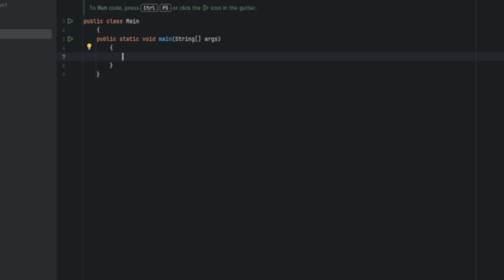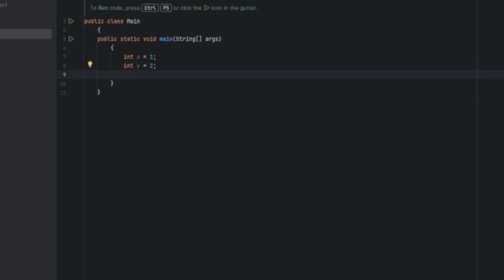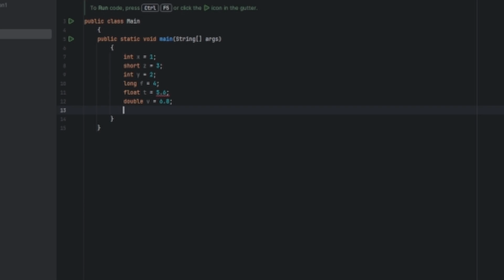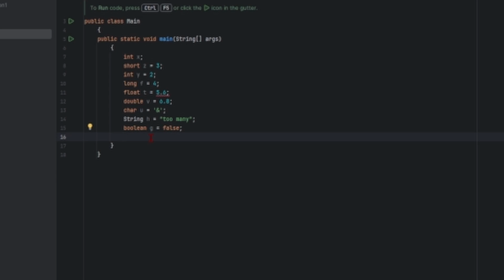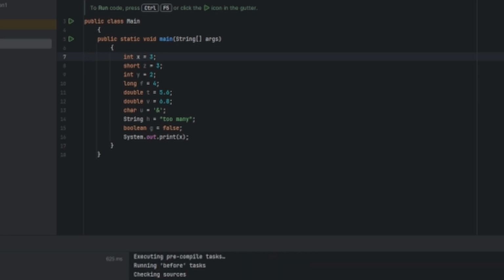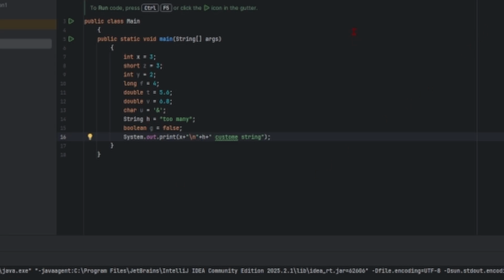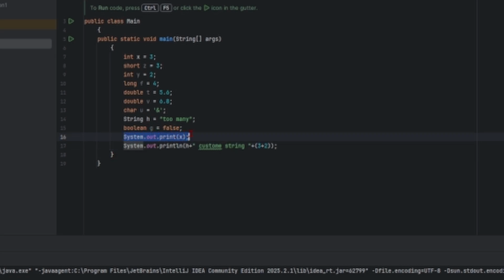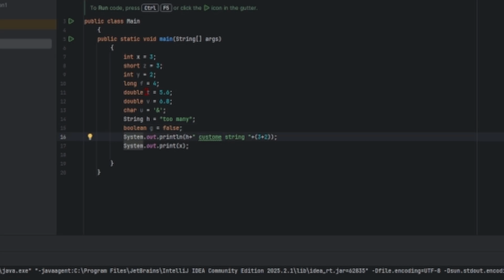Ganire teaches coding: Variables